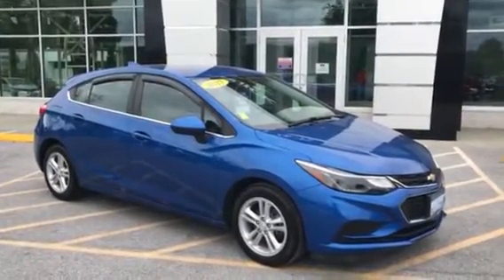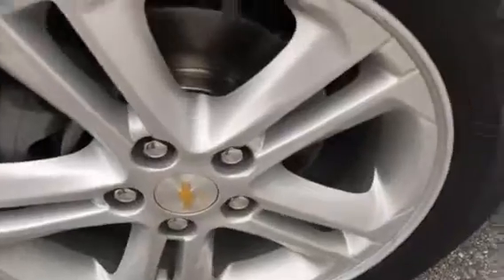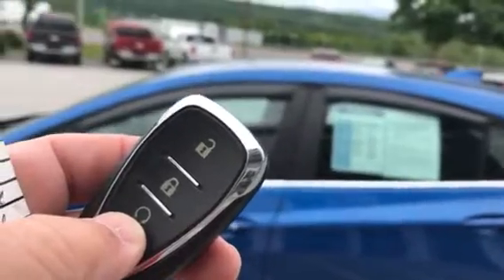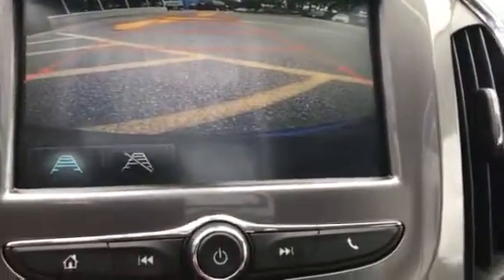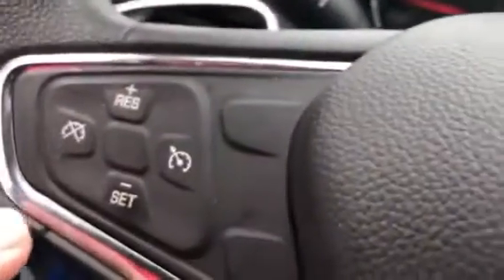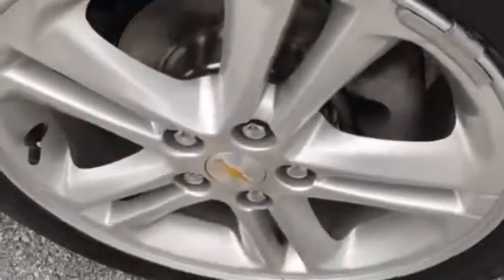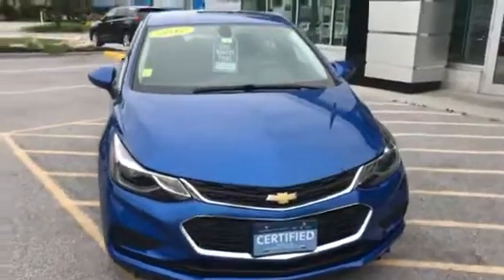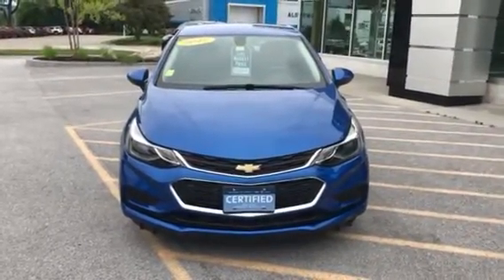2017 Chevrolet Cruze